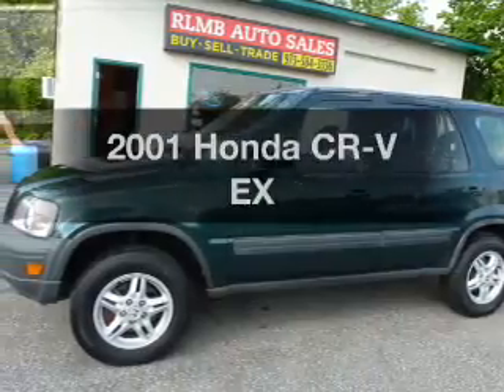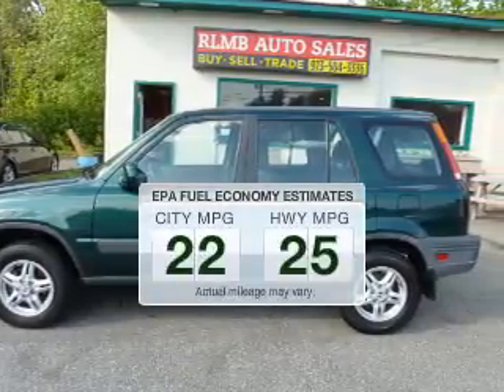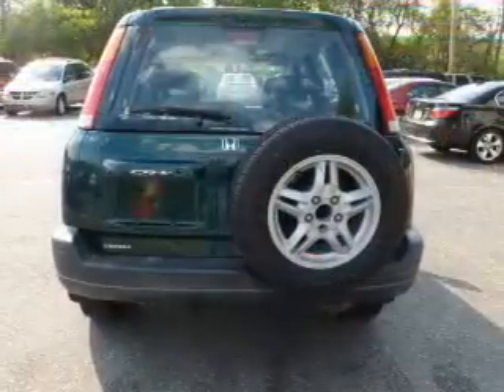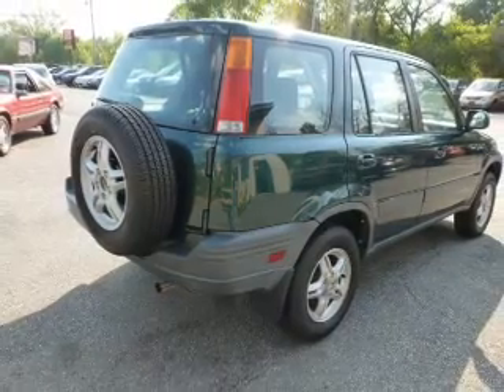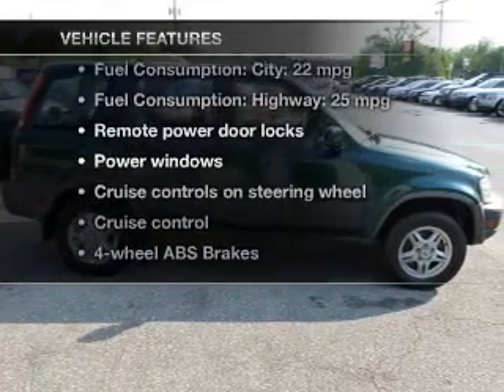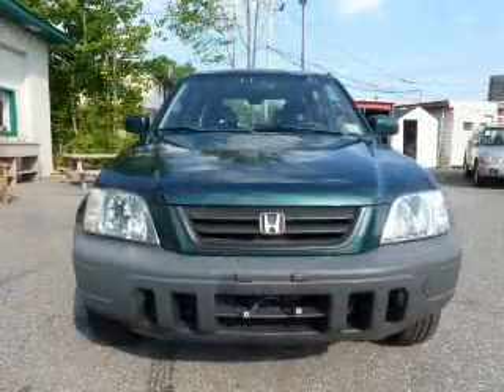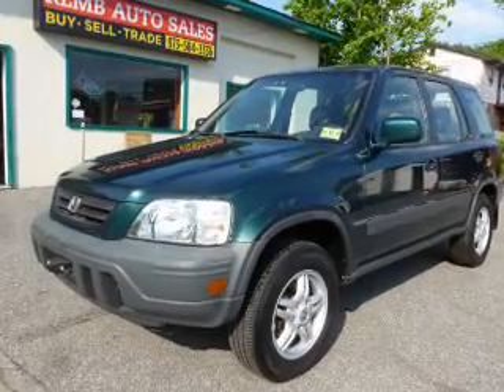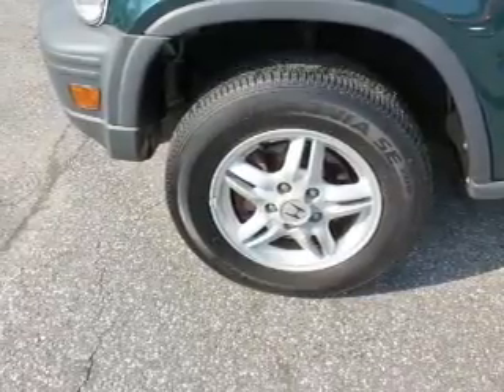2001 Honda CR-V - Kenvil NJ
Year: 2001
Make: Honda
Model: CR-V
Trim: EX
Engine: 2.0 liter inline 4 cylinder 16 valve
Transmission: 4-Speed Automatic
Color: Clover Green
Mileage: 146093
Address:
531 Route 46 West